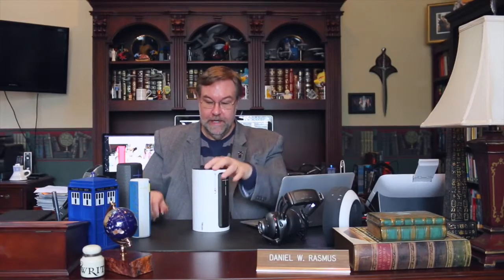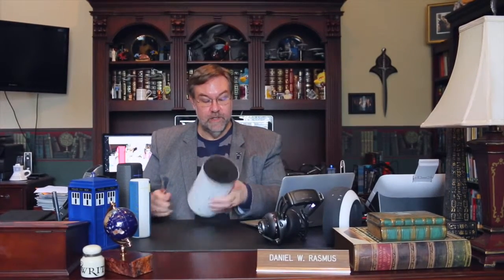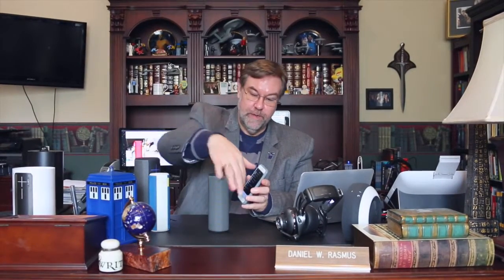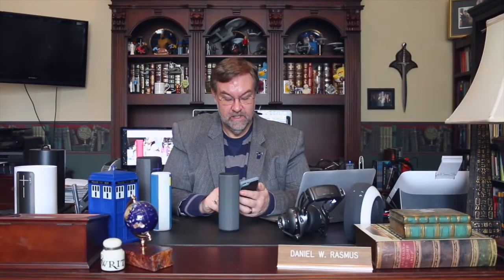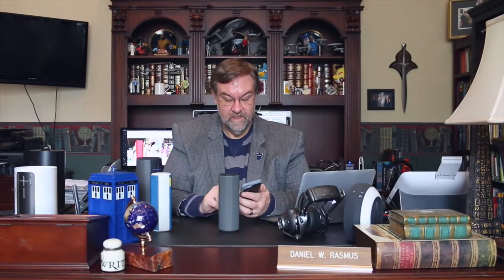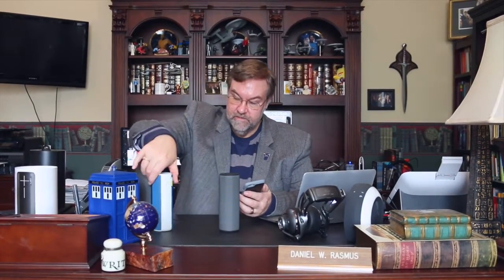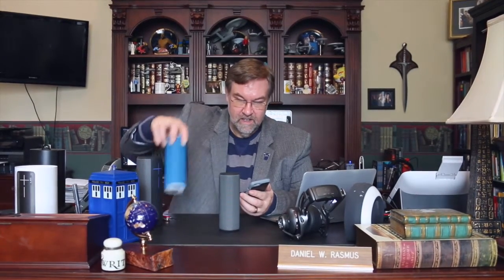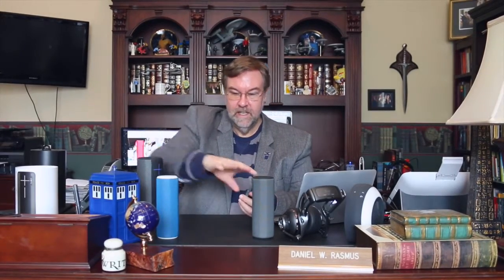Serious Insights in Sweatpants - Episode 12: UE Boom 2 Review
In this episode Dan REview's the Ultimate Ears Boom 2 Bluetooth Speaker. With quick connectivity, 360 degree sound and the ability to create stereo sound with other UE Boom speakers. Dan gives this speaker two thumbs up.